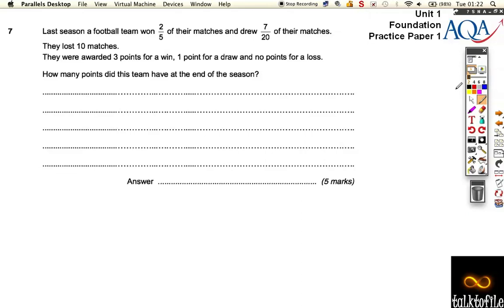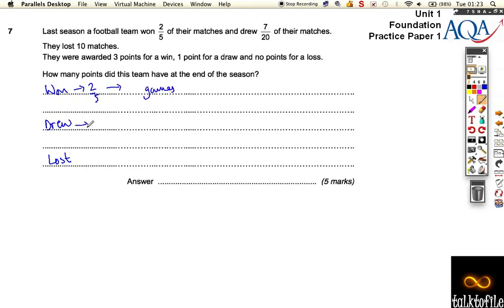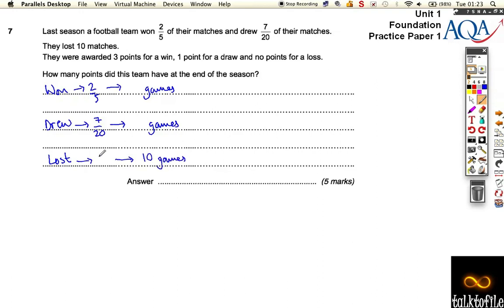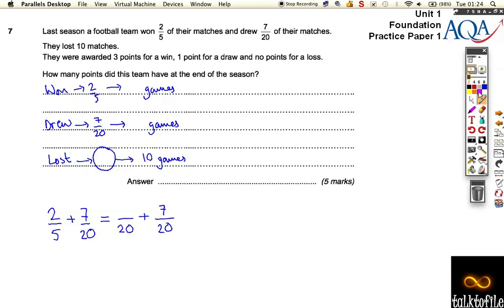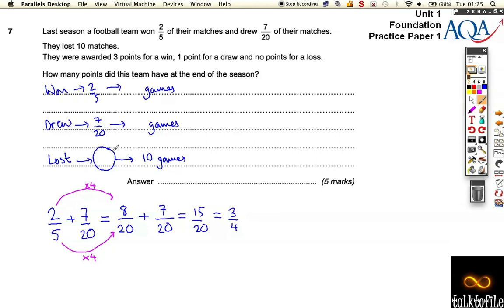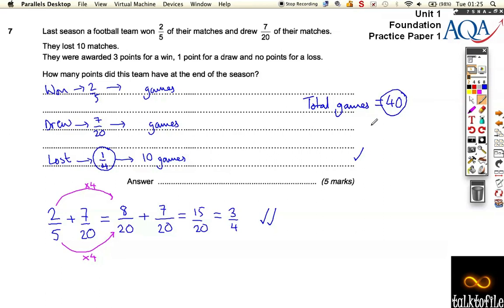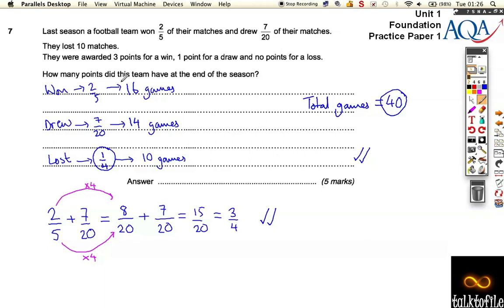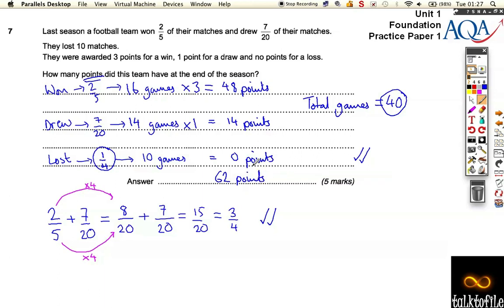Unit1(F)_AQA_PP1_Q7.m4v